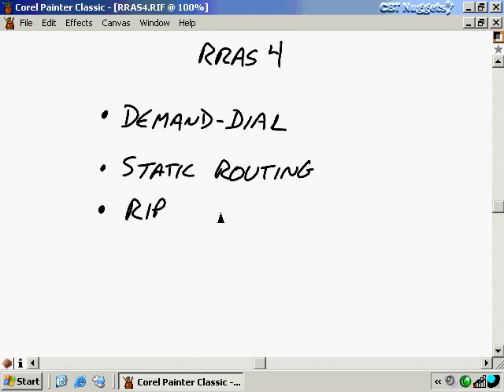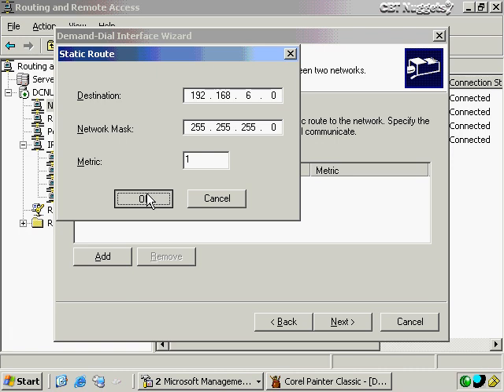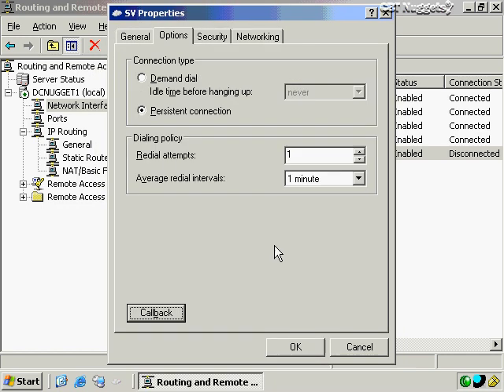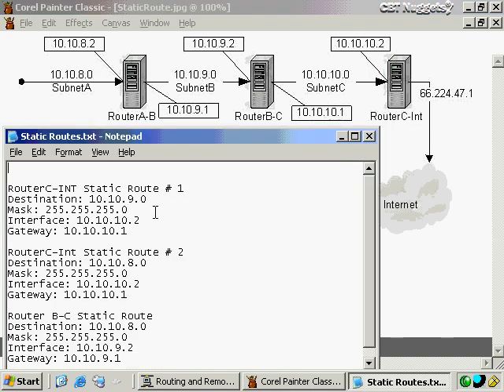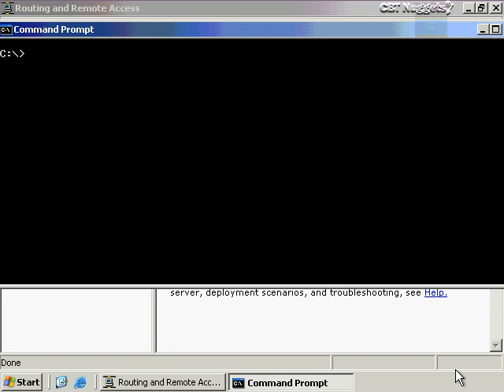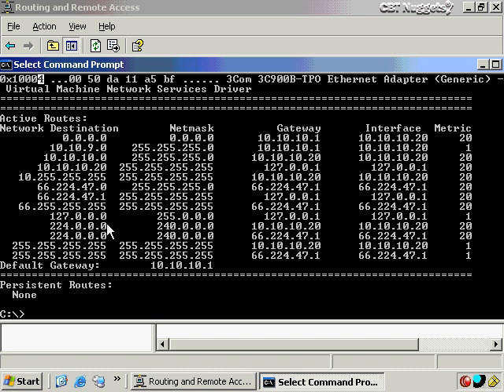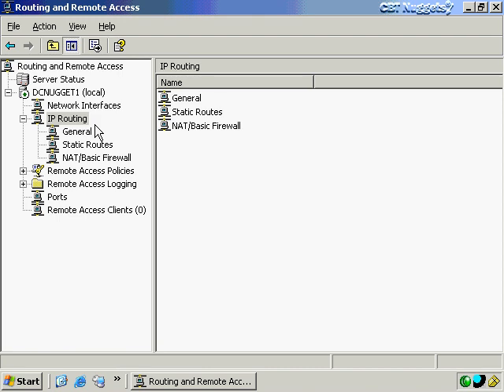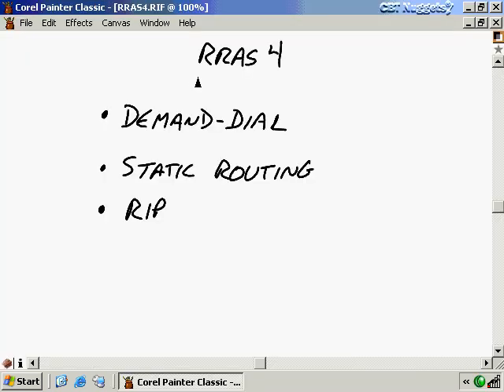21 RRAS Part 4